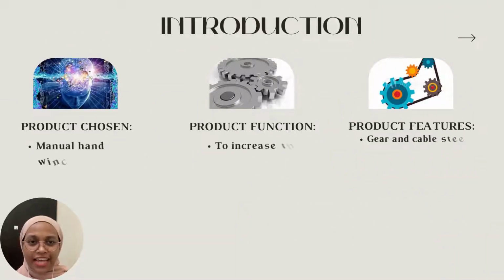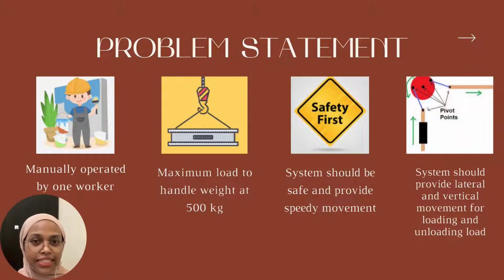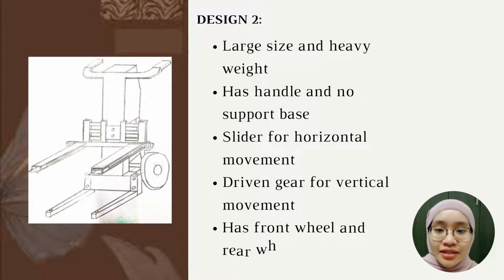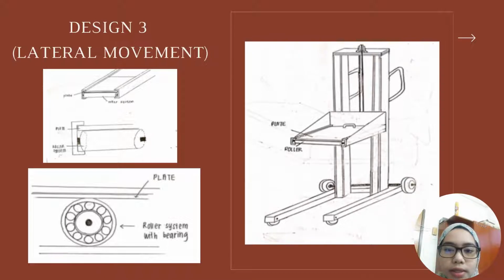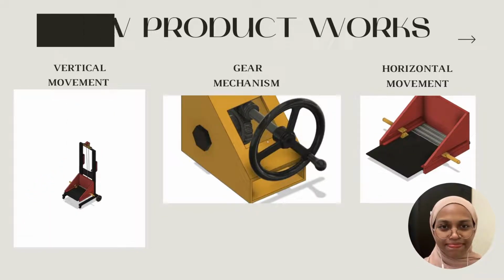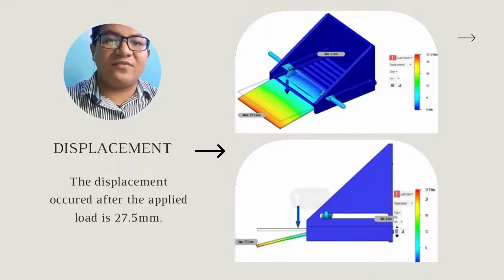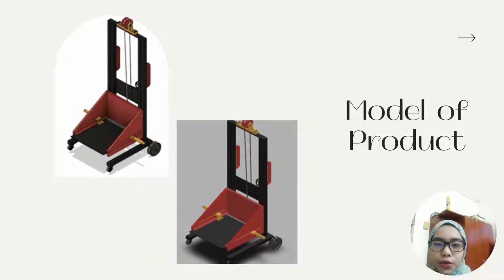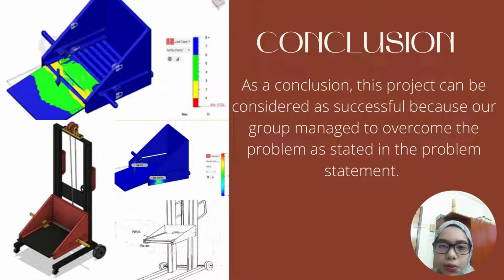MEC435 PROJECT VIDEO PRESENTATION GROUP A3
Product: Manual Hand Winch Stacker

Group Name :
Shakir Zufayri Bin Shahrum Zamir 202081
Nur Alia Natasya Binti Arif 202084
Nurul Amyra Binti Mohd Hishamudin 202085
Nursyahira Binti Mohammad Zaidi 202087